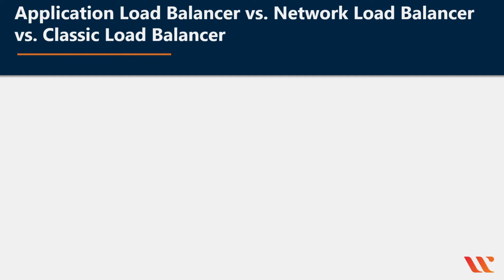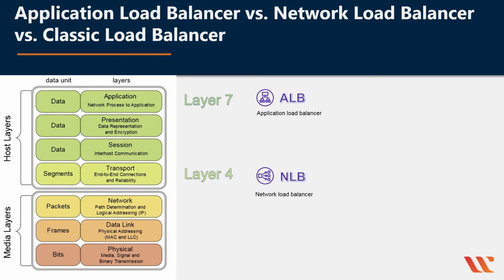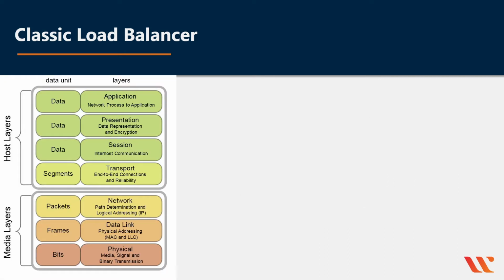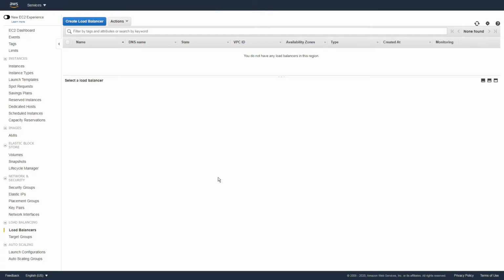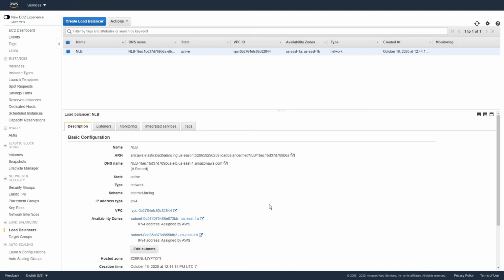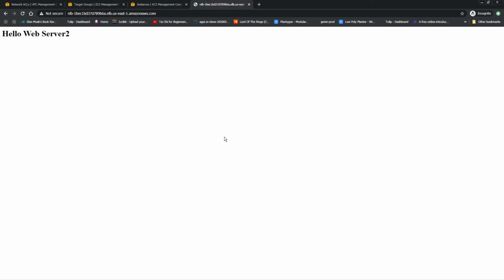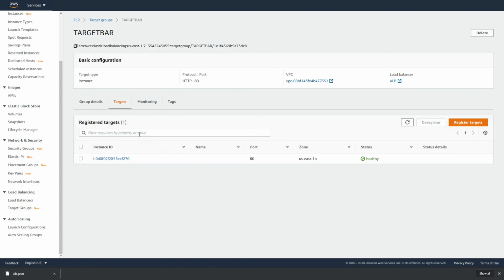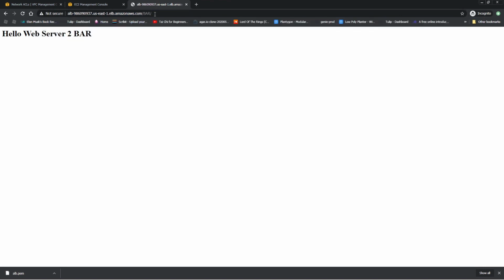Application Load Balancer vs Network Load Balancer vs Classic Load Balancer | AWS CSAA | Whizlabs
The most common types of alternatives among load balancers supported by Elastic Load Balancing include Application Load Balancer, Network Load Balancer and Classic Load Balancer. In this video, our expert sheds light on the differences between the three types of load balancers.
The Application Load Balancer works at the request level and routes traffic to targets such as EC2 instances, IP addresses, Lambda functions and containers on the basis of content in the request. It can provide sophisticated request routing oriented towards delivering modern application architectures such as container-based and microservices applications.

The Network Load Balancer works at the connection level, enabling users to route connections to targets such as instances, containers and microservices within Amazon VPC on the basis of IP protocol data. It serves ideal load balancing functionality for UDP and TCP traffic.

The final entry in this video, Classic Load Balancer is suitable for basic load balancing functionality throughout different Amazon EC2 instances. The classic load balancer works at connection level and request level.

If you are preparing for the AWS Certified Solutions Architect Associate certification, this difference will help you deal with many scenario-based questions. You can also check out our training material for the AWS Certified Solutions Architect Associate exam preparation.

You can also check the comprehensive AWS Certified Solutions Architect Associate study guide on Whizlabs Blog

If you have any questions or want to know more about this exam, write in the Whizlabs forum and get answers to your questions from certified experts.

Have you already achieved an AWS certification? Share your views and experience with the AWS Certification in the comment section below.